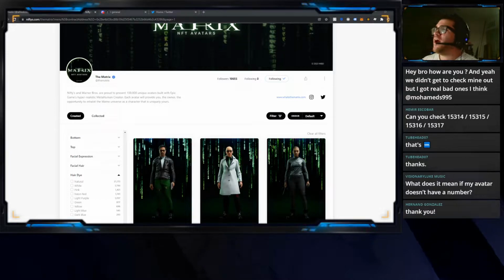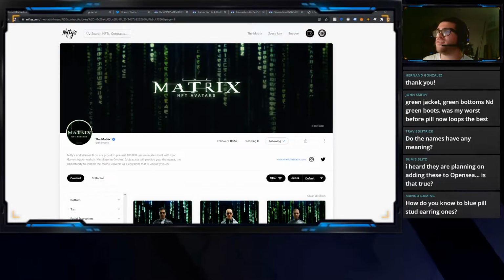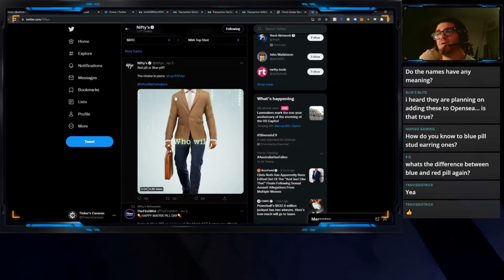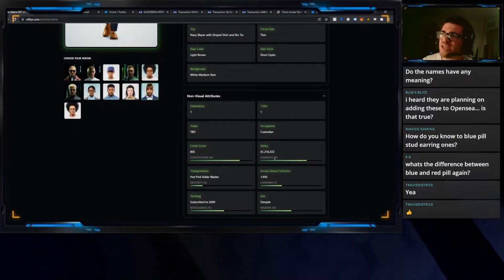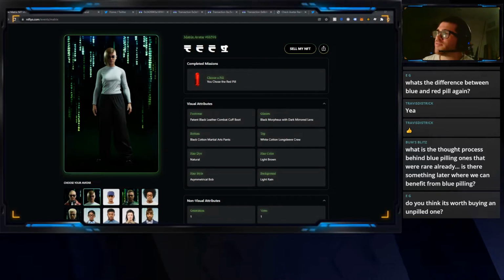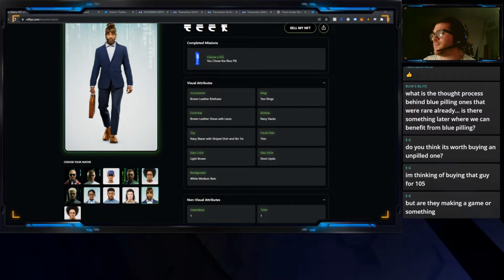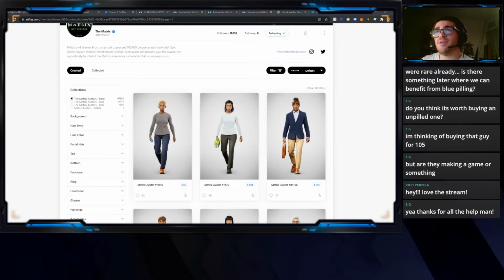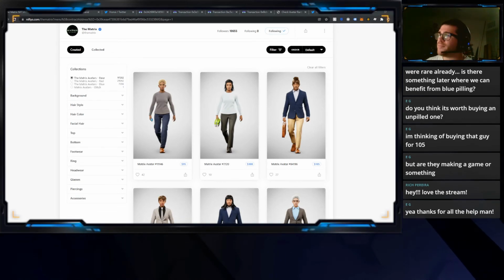Nifty's Red Pill / Blue Pill FAQ (Answering Questions on Livestream & Comments)